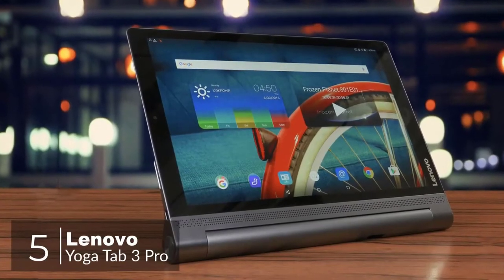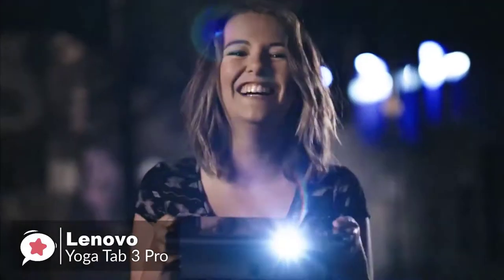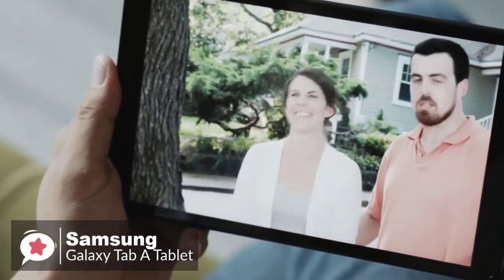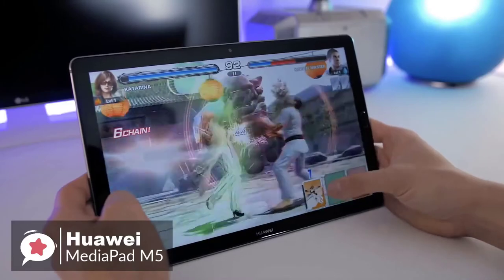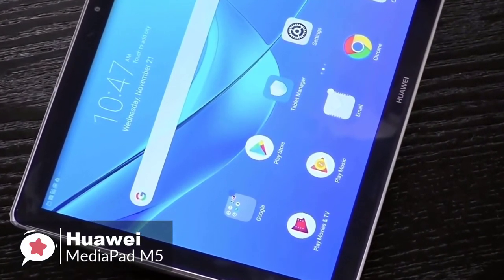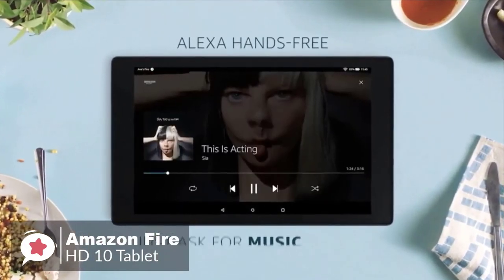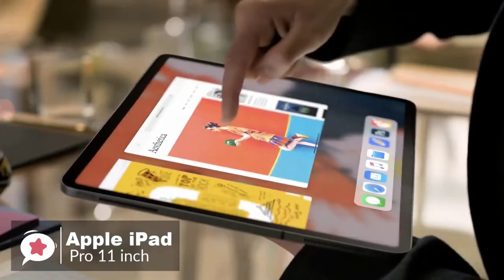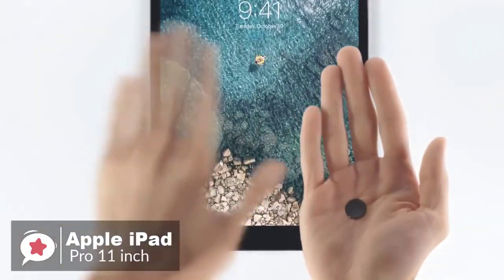5 Best Cheap Tablets In 2021 | E Gadgets Mania | Best Budget Tablet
5 Best Cheap Tablets In 2021

Here are the links to the Products you can buy on Amazon:

5) Lenovo Yoga Tab 3 Pro -

4) Samsung Galaxy Tab A Tablet -

3) Huawei MediaPad M5 Android Tablet -

2) Amazon Fire HD 10 Tablet -

1) Apple iPad Pro 11-inch -